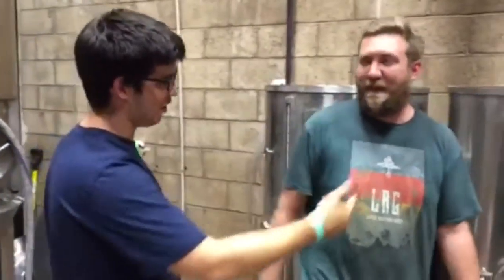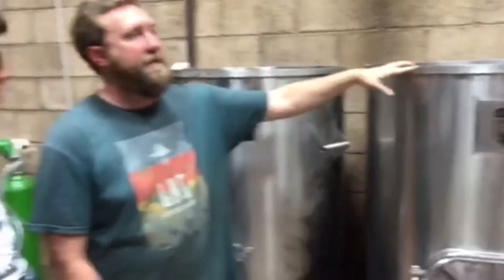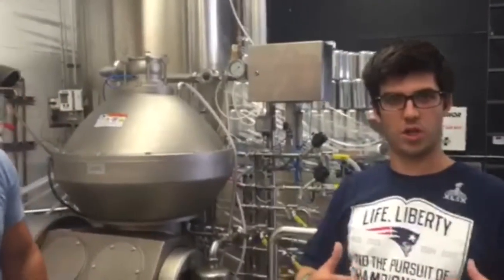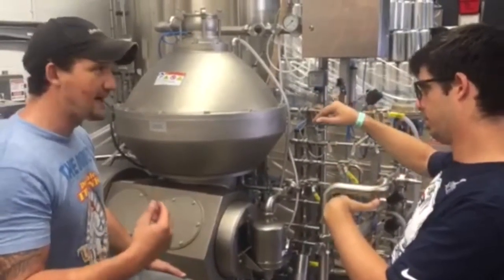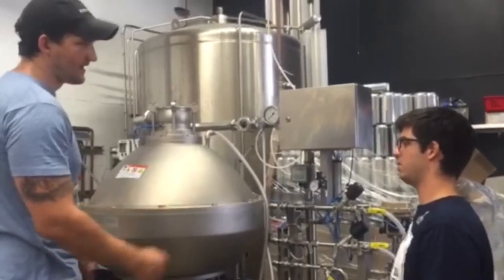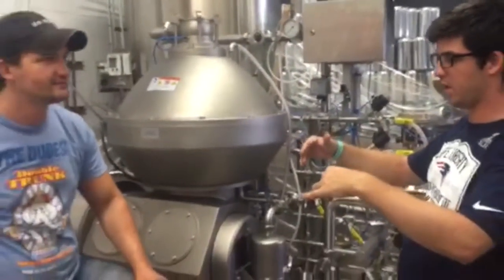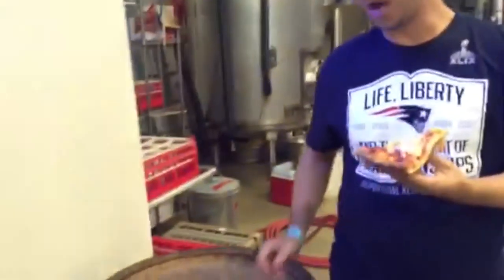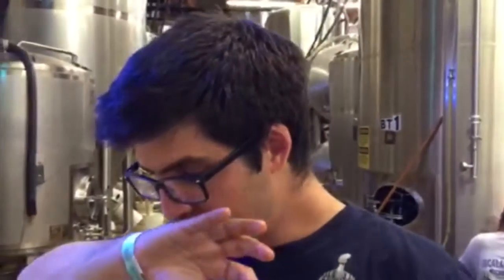South Bay Beer Tour - Episode 79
Had an amazing time touring some strong breweries in the Los Angeles South Bay.

Always drink responsibility and only if you're older than 21!

Thanks to my friend Tariq for recording this video!